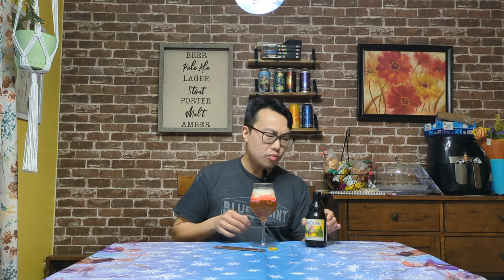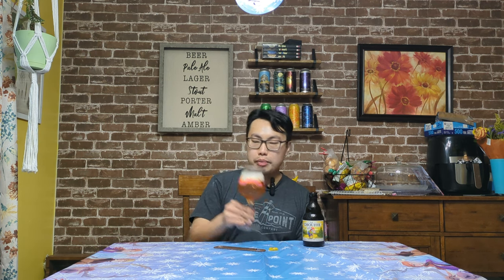Brasserie d'Achouffe La Chouffe Blond (World Class Belgian Ale!) Review - Ep. 3345